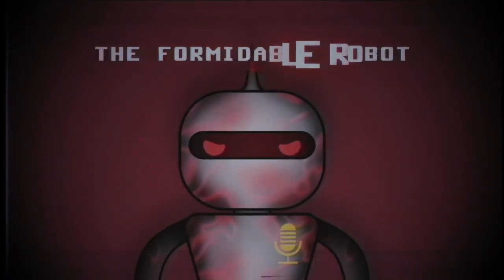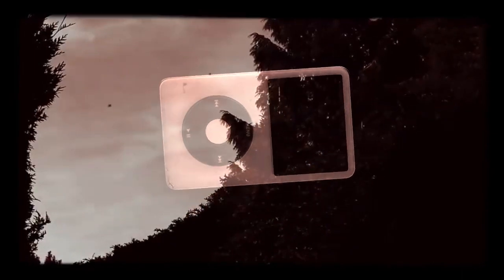(Creepypasta) Ambience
WARNING: The story may vary in mature, graphic, and gratuitous content.

Credit: Anonymous

Sound FX from:
Chosic
Disney Wiki
FindSounds
FreeSFX
Freesound
SoundBible
Sounddogs
Soundeffects Wiki
Sound Ideas
Sound Image
Storyblocks
The Sounds Resource
Videvo